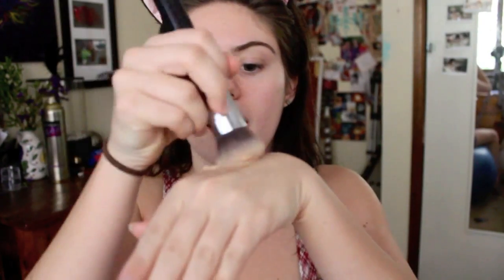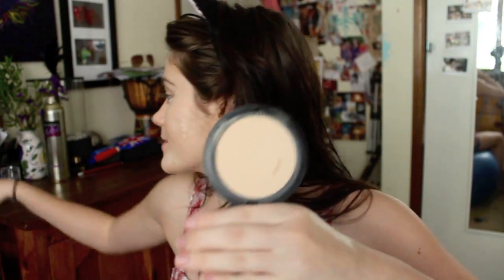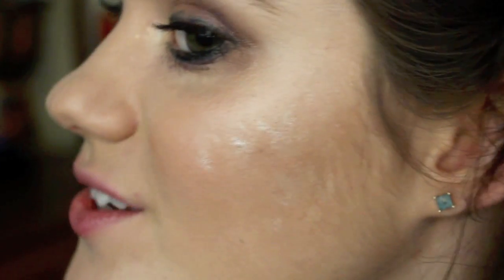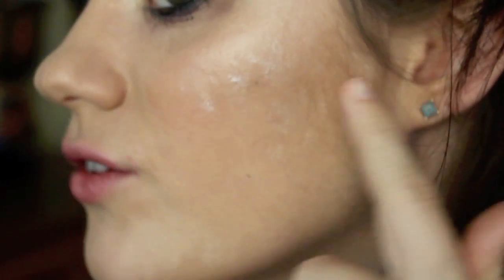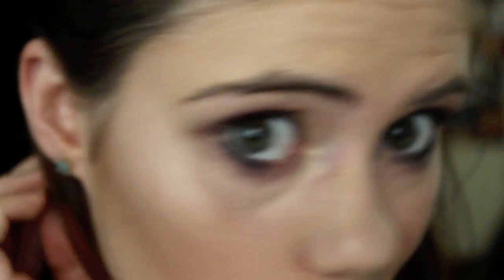No Mirror Makeup Challenge Tag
I thought this might be a fun video to do :D hope you enjoy it :)